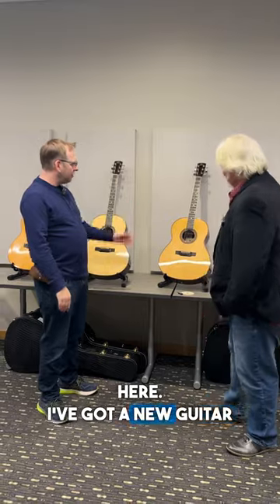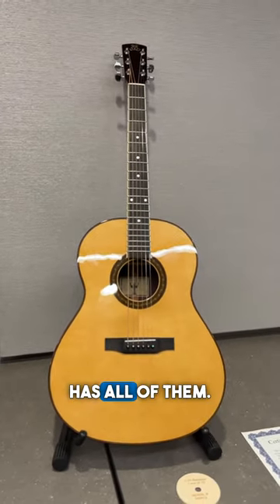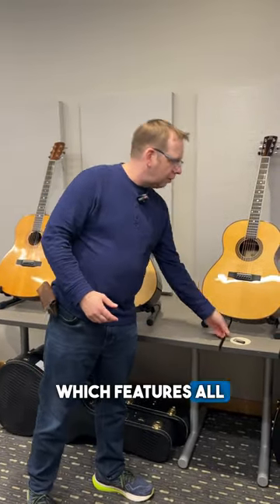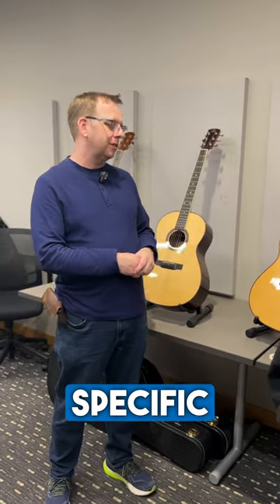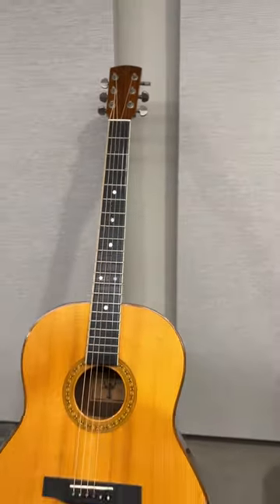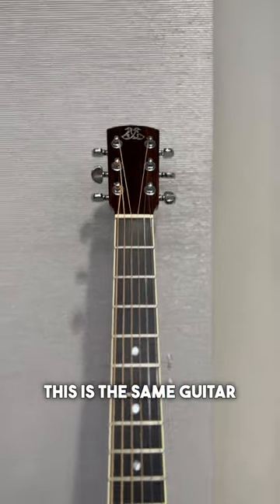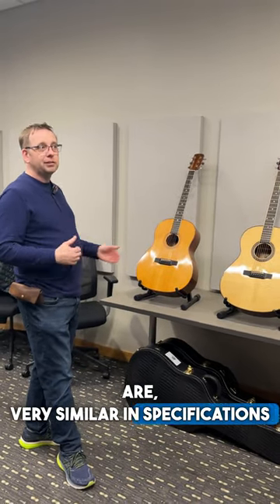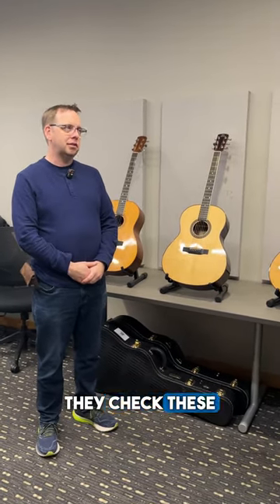The NEW @LarriveeMedia L-11 Vintage Reissue Acoustic Guitar🔥sweetwater